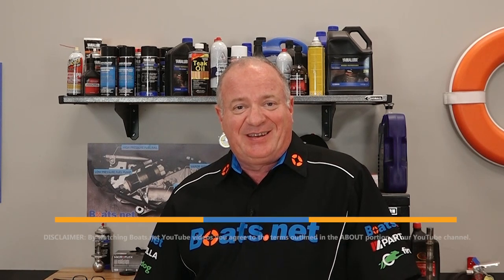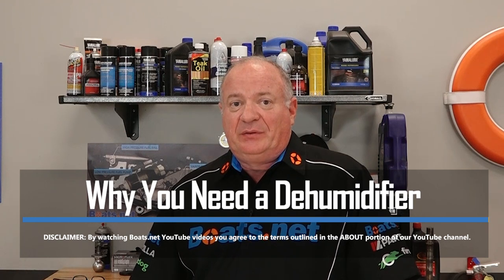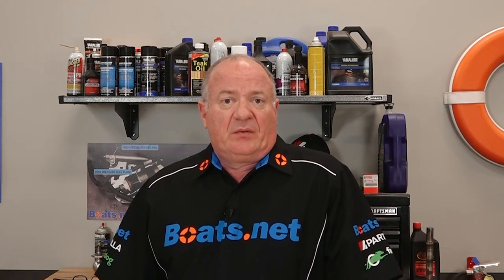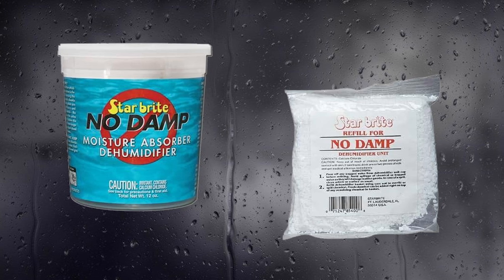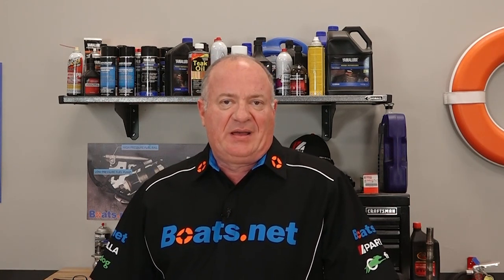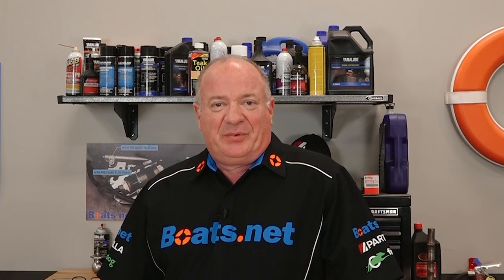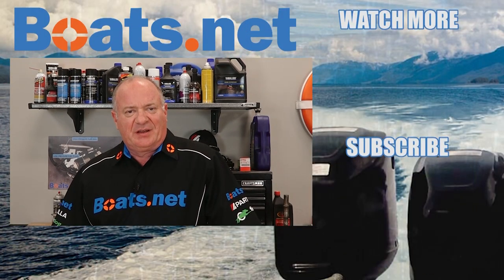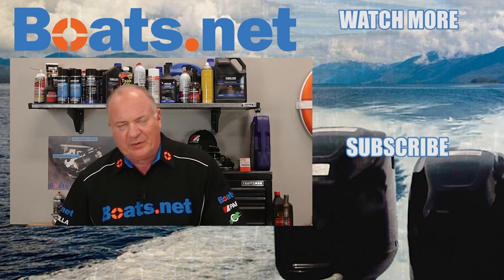Why You Need a Dehumidifier for Your Boat | How to Prevent Mold on a Boat | Boats.net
With your boat spending much of its time on the water or in storage, fighting mold and mildew in a cabin is a top priority. Moisture is an essential ingredient for mold, and keeping the air inside the cabin dry goes a long way towards preventing mold on a boat.

In this video, see how you can use a dehumidifier for boat storage to keep moisture out of a boat cabin. We’ll show you a couple of different types of dehumidifiers that can help you keep your boat’s interior clean.